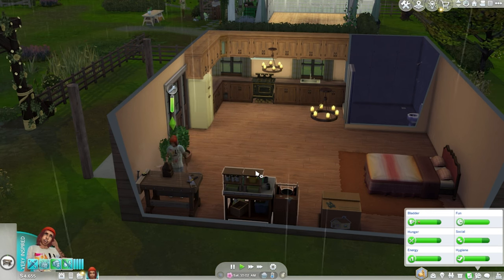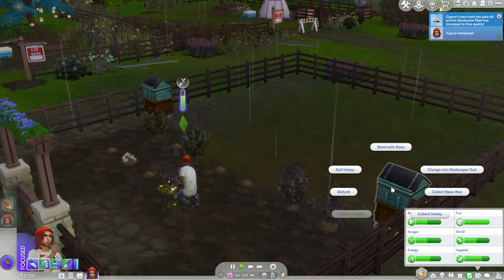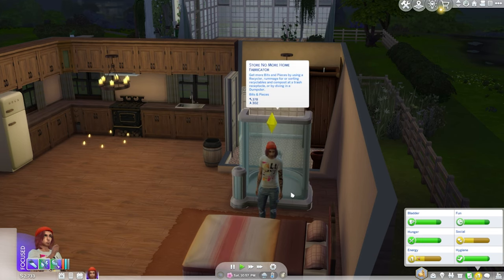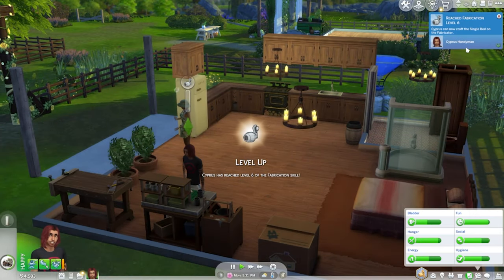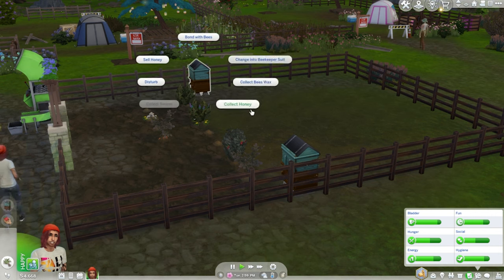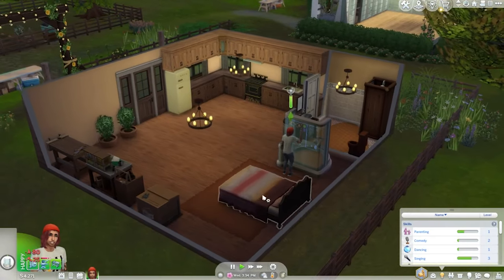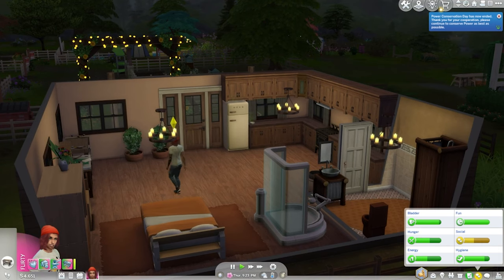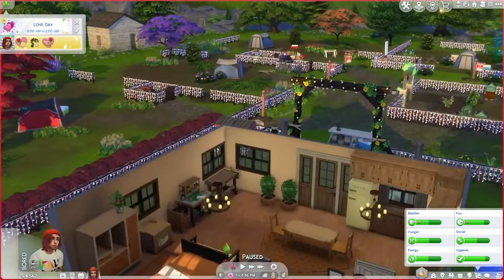🧡 Cyprus is Finished!🧡 Who's Moving in Next in The Sims 4 TINY TOWN 🏡 #8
The TINY TOWN challenge is a new challenge created by Deligracy!

🧡 CURRENT SIM : Cyprus Handyman - Woodworking & Candle Making - Orange! 🧡

The aim of this challenge is to build 7 tiny homes on one lot, for 7 sims that match their desires and skills.

The Rundown:
- Each sim has a set skill that you must utilize in order to fund their tiny home build.
- You must also represent each sim's favorite style and color in the build (see sim characters below)
- You can only work on one sim's house at a time, move each sim in individually as you "unlock" them.
-To "unlock" the next sim, you must complete the previous sim's home.

How to play:
- Start by moving your first sim into the Tiny Town lot.
- To select your first sim, you could use an online randomizer, or just pick your favorite.
- After you move in your first sim use a money cheat to set money at $0.
- Look for your sim's "tiny lot" by hovering your curser over the storage boxes. Each sim has an allocated "tiny lot" with their skill item of choice, and some useful items in a box labelled with their name. They also start with a tent, cooler and bush to wee and poop in.
- After you find your skill items start making simoleons through selling your creations!
- Use this money to build your sim's tiny home!
- The Tiny Home does not have to fit into the constraints of the Tiny Home Stuff Pack sizes, the idea is to just make them small enough to fit 7 on one lot! You can stick to these constraints if you want though!

~Time Stamps~
Intro: 00:00
Working on the Bathroom: 06:00
Fabrication Machine Won: 18:47
Making Furniture for the House: 31:35
Who's Next? : 40:56